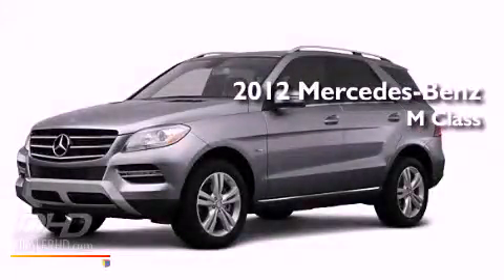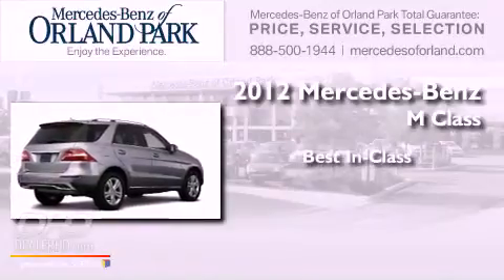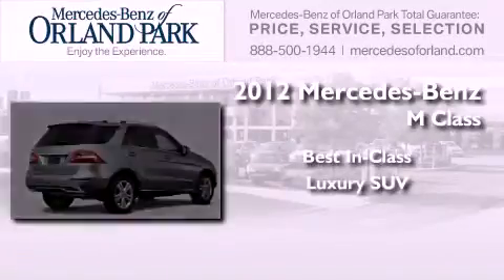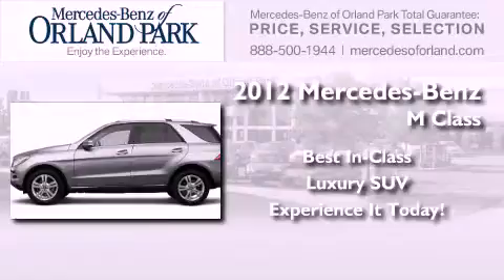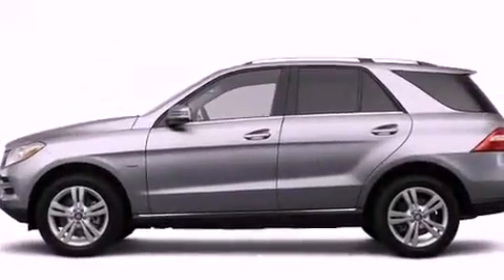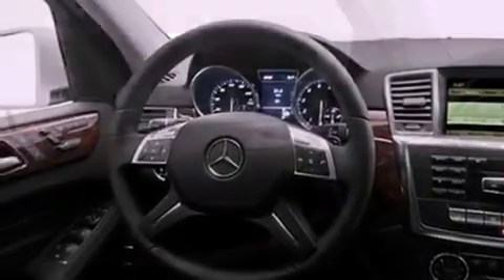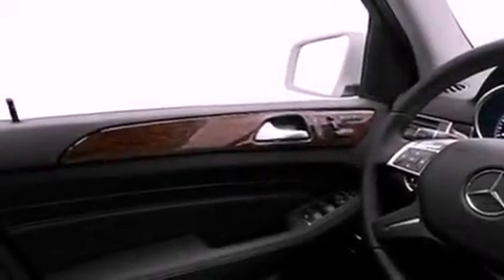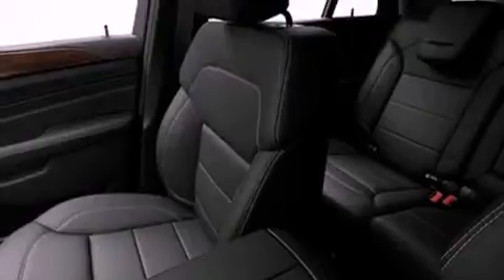2012 Mercedes-Benz M Class Tinley Park IL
Year : 2012
 Make : Mercedes-Benz
 Model : M Class
 Engine : 3.5
 Trans . : Shiftable Automatic
 Exterior : GreyBlack

 Stock : MS3910

 2012 Mercedes-Benz M Class Orland Park IL